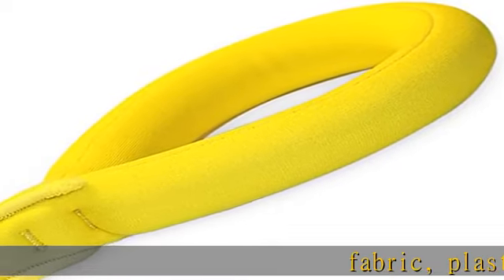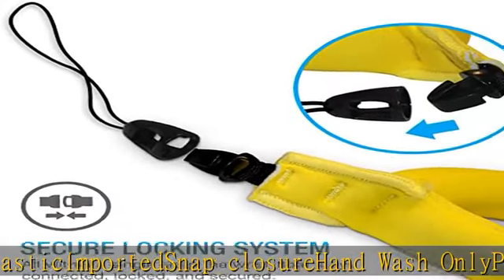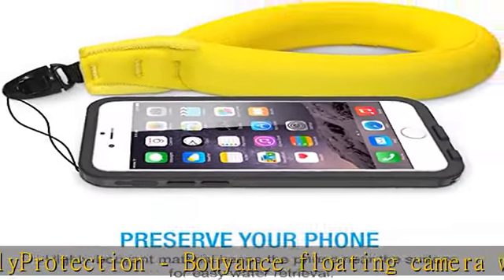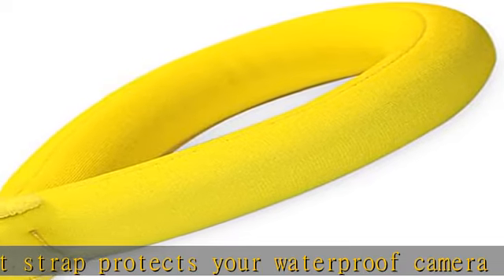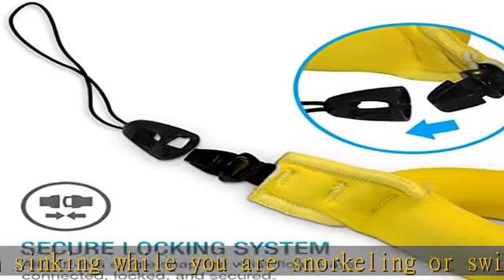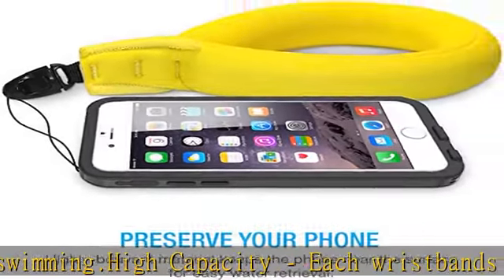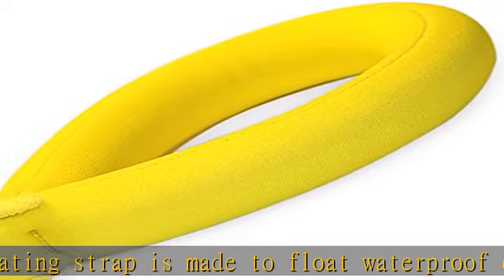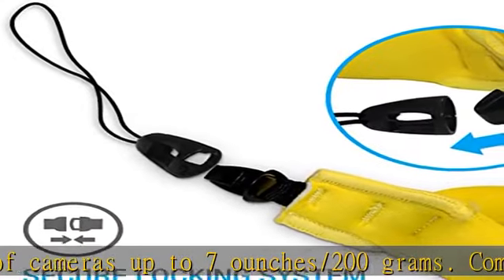TETHYS Waterproof Camera Float, [Buoyance Series] Universal Floating Strap for Underwater Camera,Wa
TETHYS Waterproof Camera Float, [Buoyance Series] Universal Floating Strap for Underwater Camera,Waterproof Pouch Case